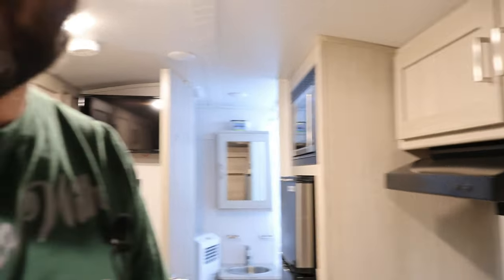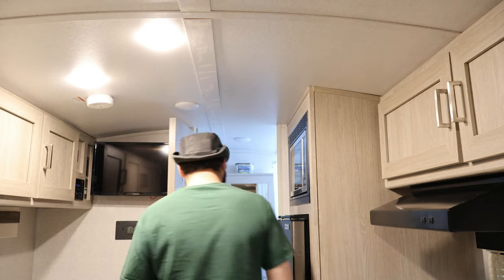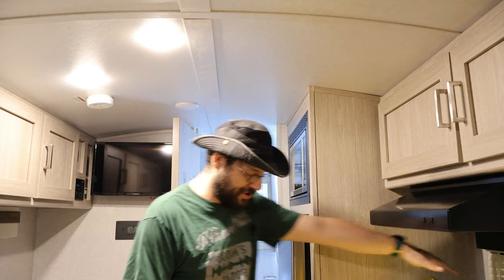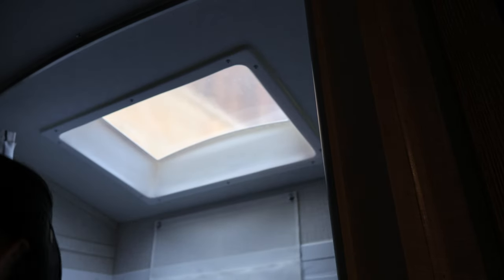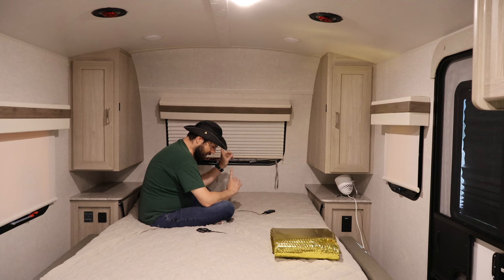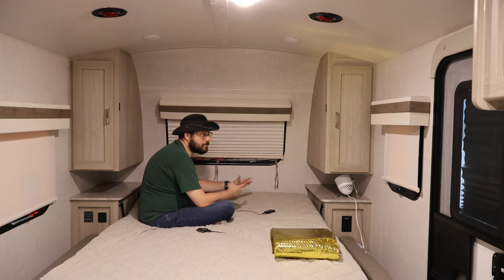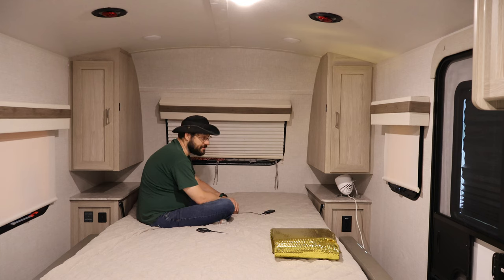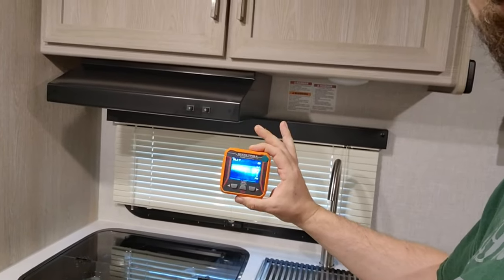Making our Geo Pro camper even cooler... literally.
Before we take the trailer out, we have to prepare it and that's miserable business when it's hot--which is usually when you take a thing like a trailer out. The in-built air conditioner uses just above 22 Amps at start and 16 Amps while running, so running it while connected to our 15 Amp outdoor outlet (or really even a 20A and using other things) is out of the question. So, how do we cool our camper before our trips or when we only need a *little* cooling instead of the 13,500 BTU behemoth that's installed? Well, watch and find out.

YouTubers I want to shout out to for having such great RV advice:

That colored foil stuff I'm using (which was $32 apparently...):